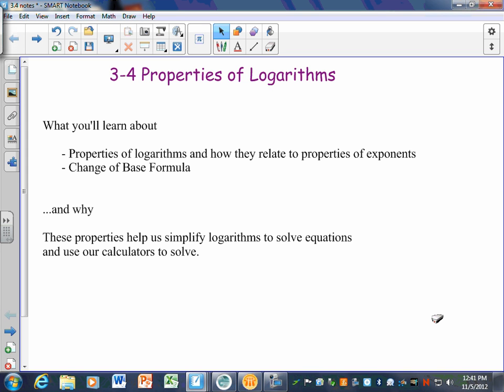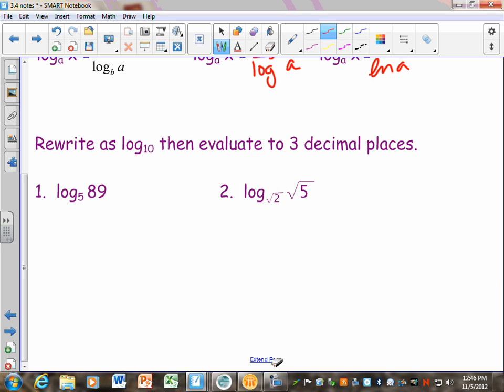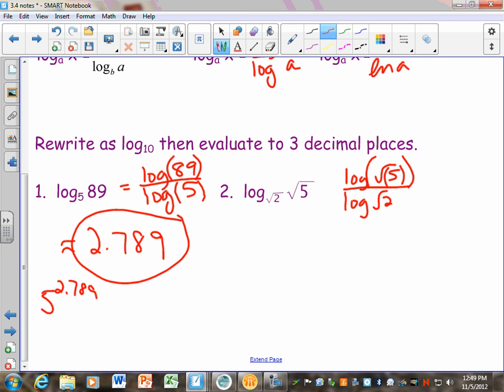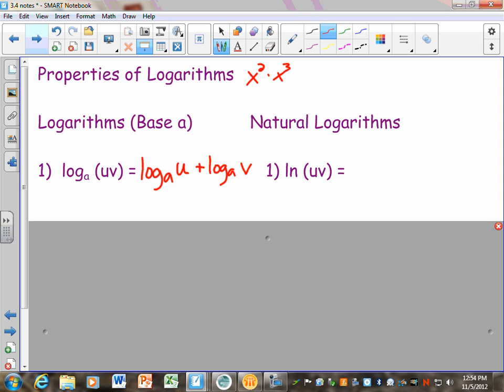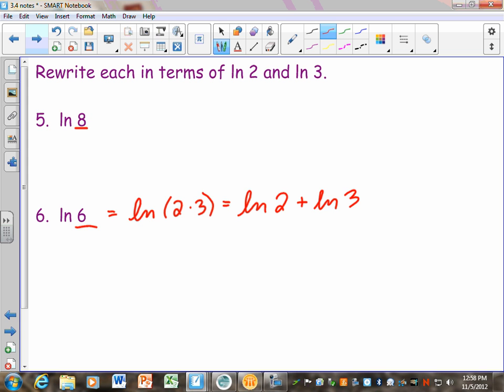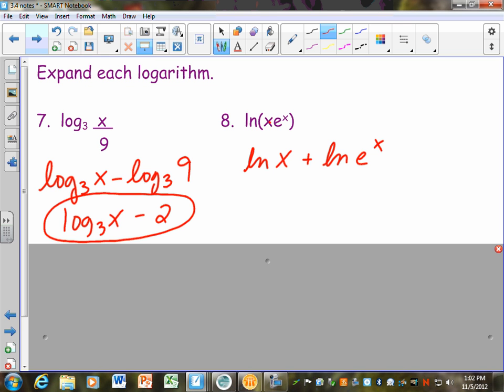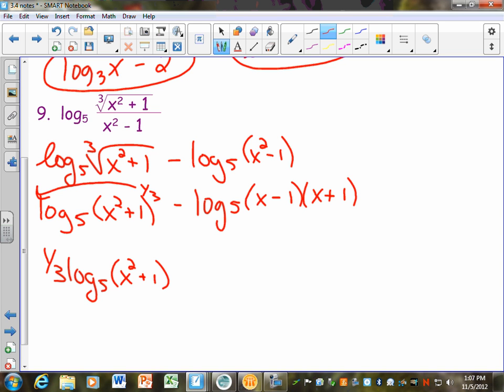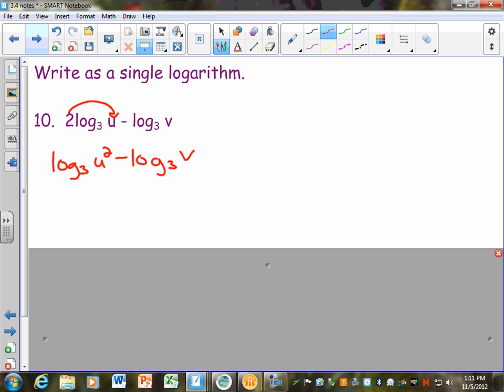3.4 notes Precalculus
Notes from Monday 11/5/12.  Lesson 3.4